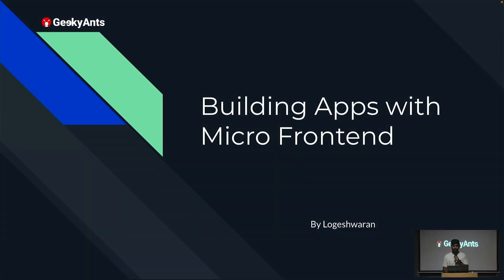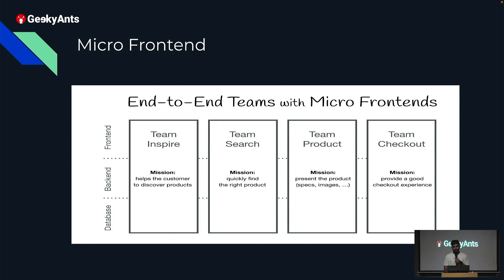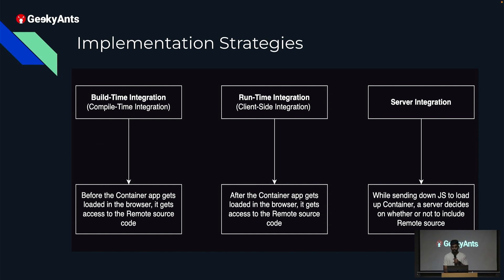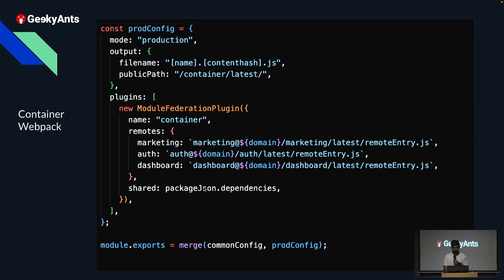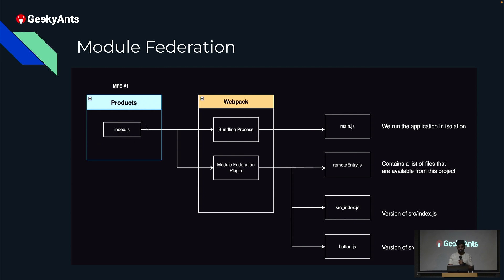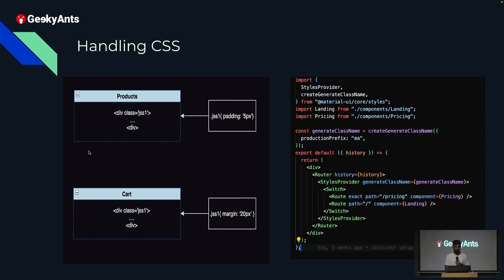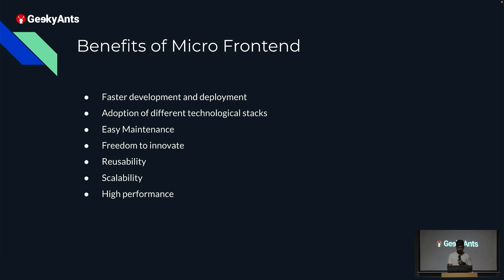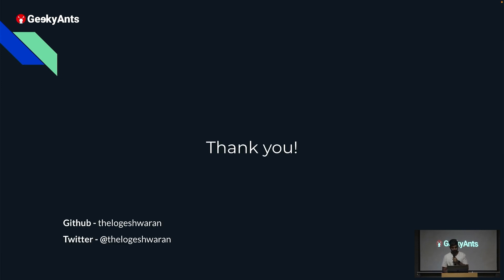How we build Apps with Micro Frontend | Logeshwaran | GeekSpeak | GeekyAnts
Micro Frontend is an architectural approach that breaks down a frontend application into smaller, independent modules, allowing teams to work on and deploy them separately for improved scalability and development speed.

In the latest episode of GeekSpeak, dive into Micro Frontends and how they empower teams to work independently with robust backend support. Logeshwaran explores various integration strategies, including build-time, run-time, and server-side approaches.

Unlock faster development cycles and improved code maintainability. Watch now to see how Micro Frontends can change your workflow!